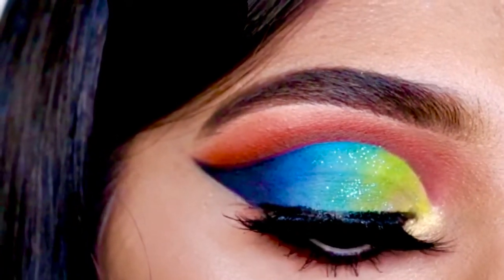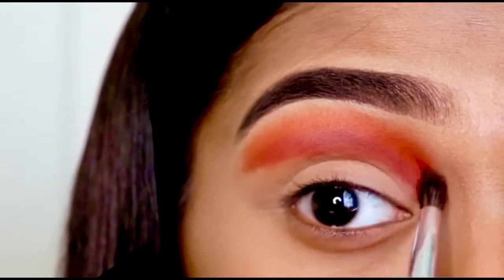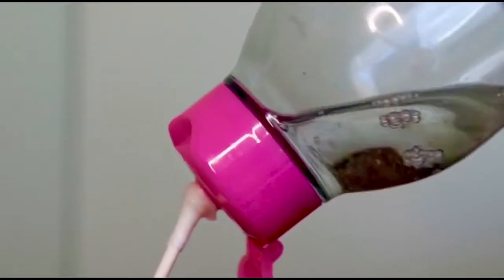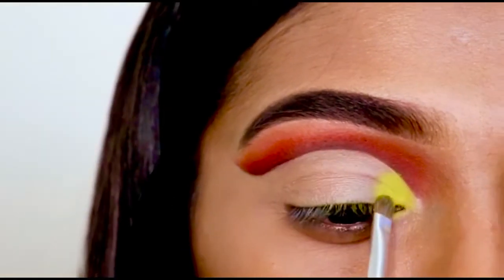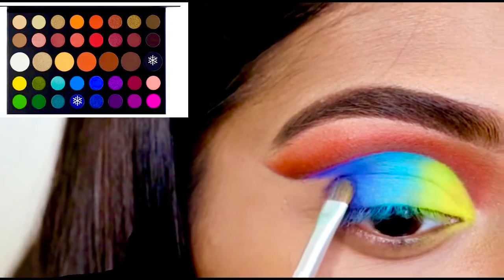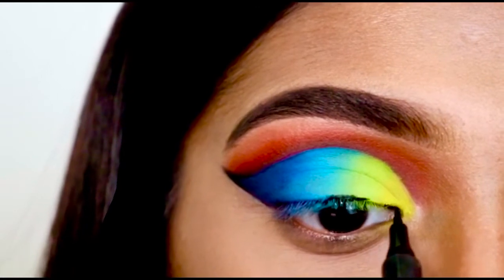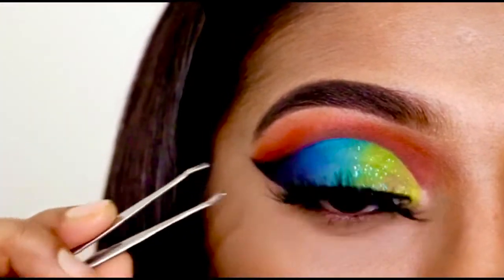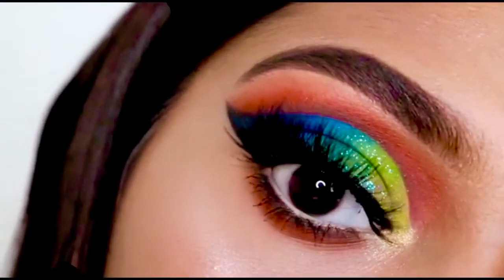How To : Neon Cut Crease (Step By Step Eye-shadow Makeup Tutorial)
Hello guys, welcome to Protiksha Biswas. I hope you enjoy this Neon Cut Crease Eye-shadow Makeup Tutorial.

Don’t forget to let me know what do you think about this Neon Cut Crease? Looks gorgeous or ordinary? Please share your opinions in the comments.

In this Neon Cut Crease I used the products described below.

⚡️ Eye ⚡️

👉🏼 MORPHE The Jaclyn Hill Eyeshadow Palette

👉🏼 ANASTASIA BEVERLY HILLS Norvina Pro Pigment Palette Vol. 3

💫 My previous makeup video tutorial 💫

🎬 Playlist of my video tutorials 🎬

❤️ Thanks again to be with me ❤️